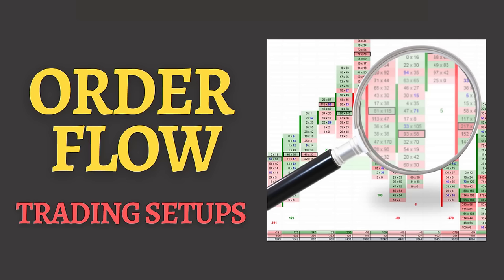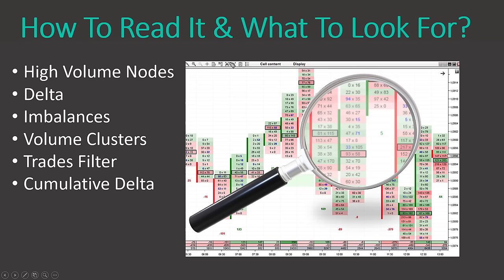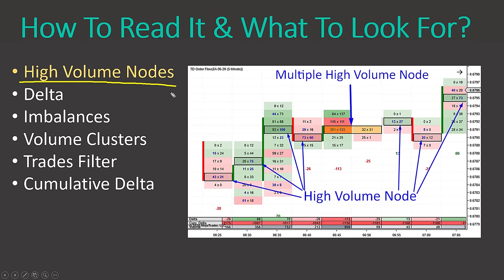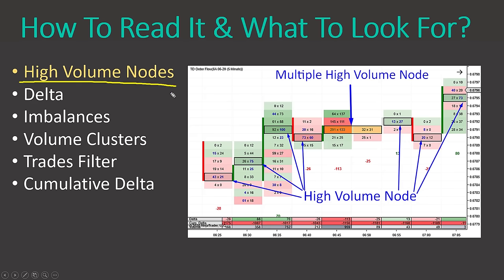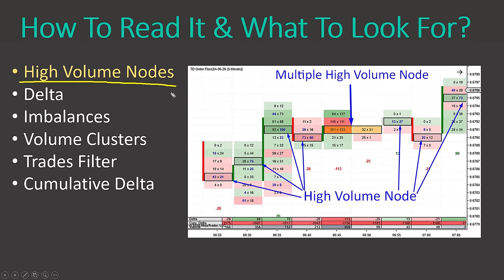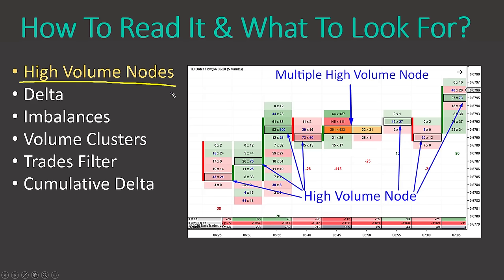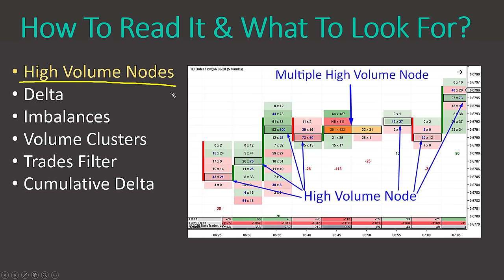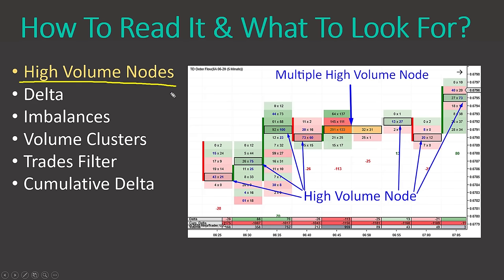ORDER FLOW: Trading Setups (WEBINAR)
VIDEO CONTENT
Intro: (0:00)
Basic chart description: (2:25)
Passive and Aggressive market participants: (5:00)
Tips to read Order Flow easily: (10:21)
My Order Flow trading workspace: (19:31)
Order Flow trading Setups - intro: (21:22)
Standalone Setup #1 - Volume Clusters: (22:32)
Standalone Setup #2 - Multiple HVNs: (27:34)
Standalone Setup #3 - Trades Filter: (28:41)
Confirmation Setup #1 - Limit Order: (31:25)
Confirmation Setup #2 - Absorption: (38:28)
Confirmation Setup #3 - Cumulative Delta Divergence: (42:36)
Further Education: (46:27)
Special webinar offer: (48:01)
Free Order Flow book: (50:40)
Outro (51:41)

Happy trading!
-Dale